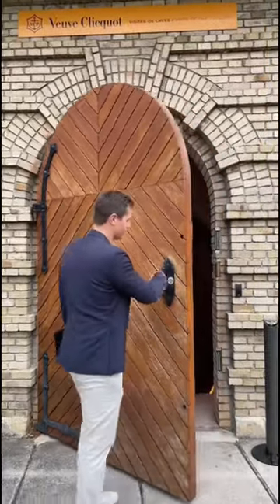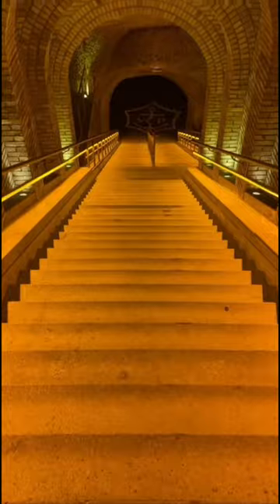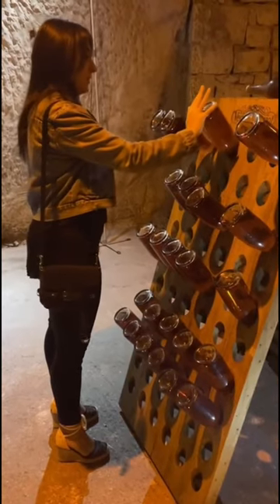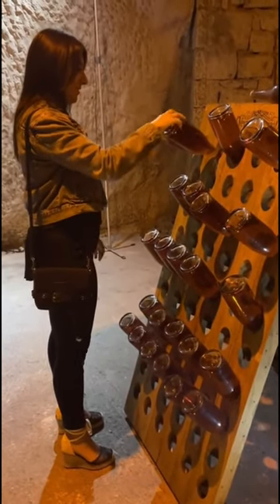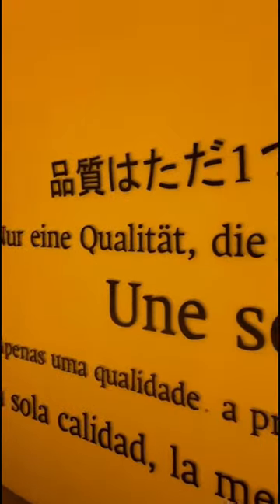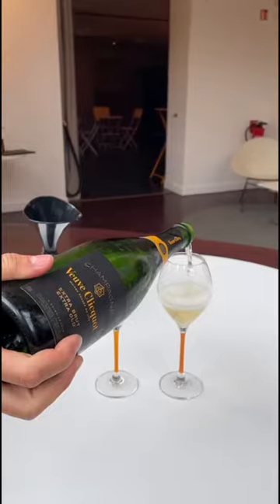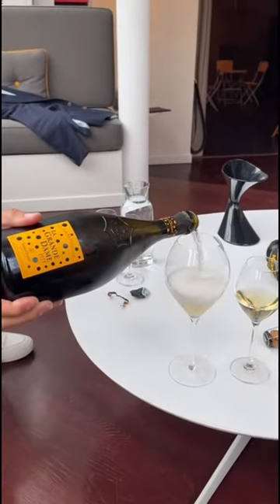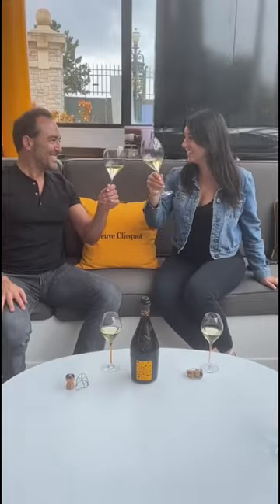| TOUR OF THE VEUVE CLICQUOT CHAMPAGNE CELLARS, FRANCE 🇫🇷🤯 | WINE & CHAMPAGNE |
TOUR OF THE VEUVE CLICQUOT CHAMPAGNE CELLARS, FRANCE